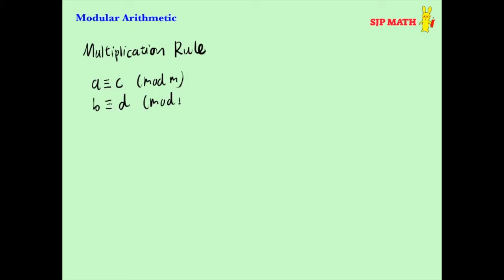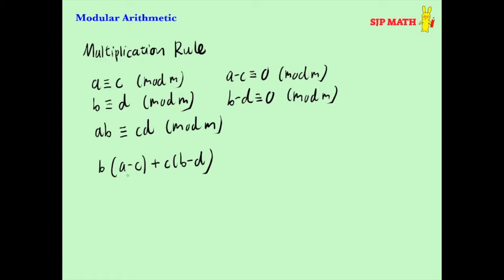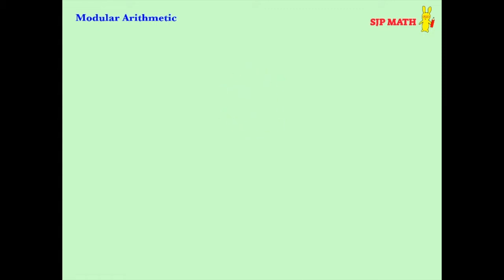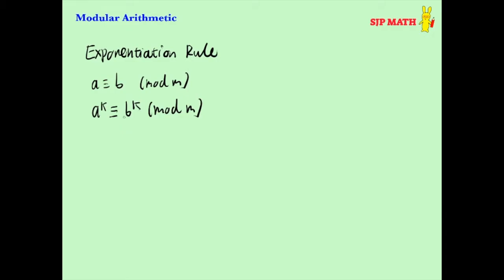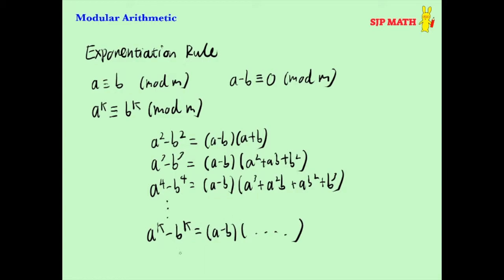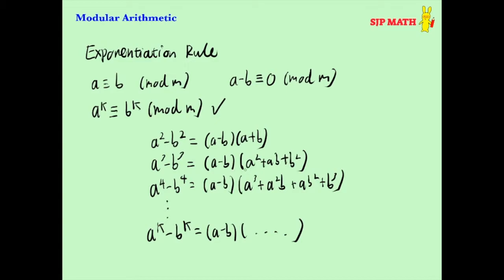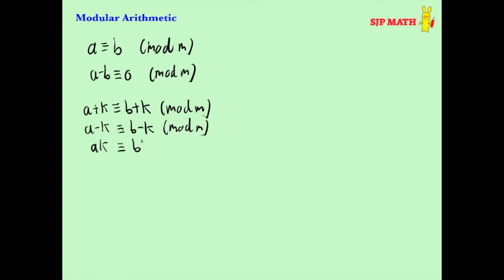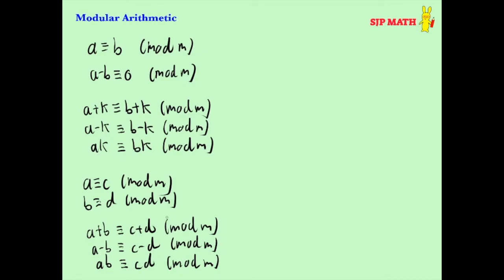Modular Arithmetic - Introduction - Part 2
Introduction to modular arithmetic, continued, discussing the multiplication rule and the exponentiation rule.